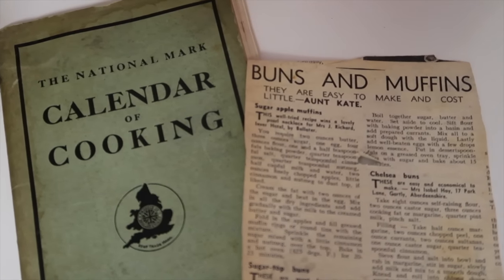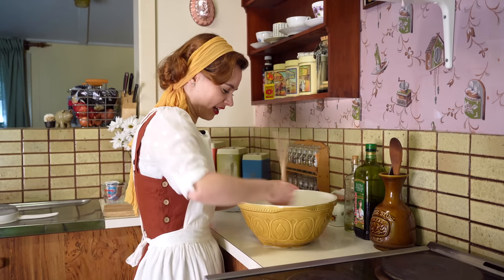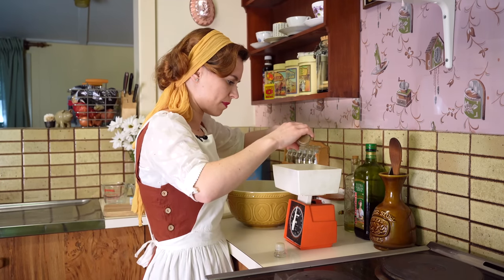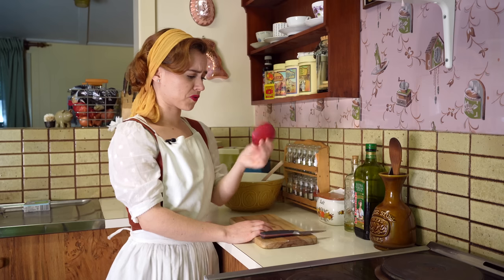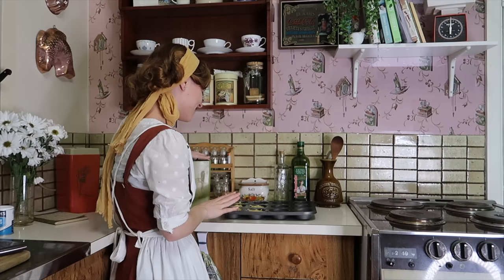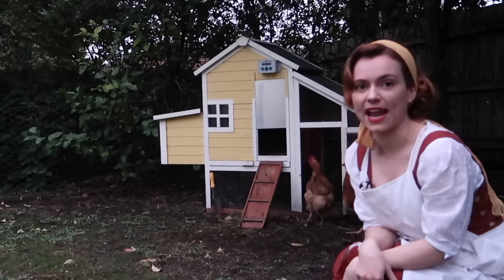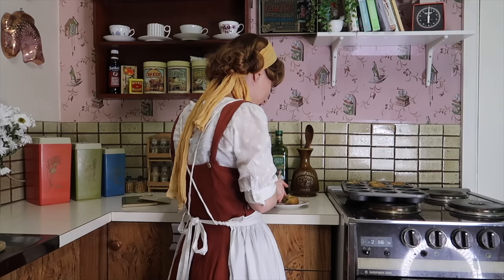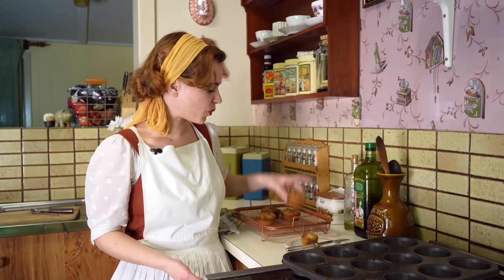How to make 1930's Sugar Apple Muffins | Dining Through the Decades Episode 4 Season 3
Hello Darlings! In this week’s episode of Dining Through the Decades I make Sugar apple muffins (as it was highly requested by all of you lovely viewers!) I am always amazed at how quicky and easy these 1930’s recipes are! Make sure to let me know if you make this recipe or anything else from the cooking series, I would love to see your creations!! You can tag me over on Instagram and diningthroughthedecades
Sage Xx

Sugar apple muffins (newspaper clipping found inside my 1930’s cookbook)

“This well-tried recipe wins a lovely pearl necklace for Mrs J. Richard, Inver Hotel, by Ballater”

You require two ounces butter, three ounces sugar, one egg, four ounces flour, one and a half teaspoonfuls of baking powder, quarter teaspoonful salt, quarter teaspoonful cinnamon, quarter teaspoonful nutmeg, half cupful milk and water, two ounces finely chopped apples, little cinnamon and nutmeg to dust top, if liked.

Cream the fat with two ounces of the sugar and beat in the egg. Mix in all the dry ingredients and add gradually with the milk to the creamed butter and sugar. Fold in the apples and fill greased muffin rings or round tins with the mixture. Sprinkle the remaining sugar mixed with a little cinnamon and nutmeg, over the top. Bake in a hot oven (218C/425F) for 20-25 minutes.

Sage Lilleyman
Doncaster, VIC 3108
Australia